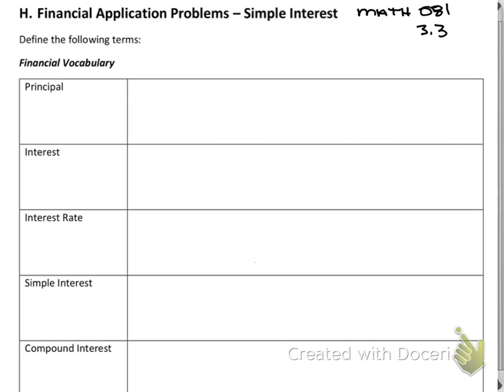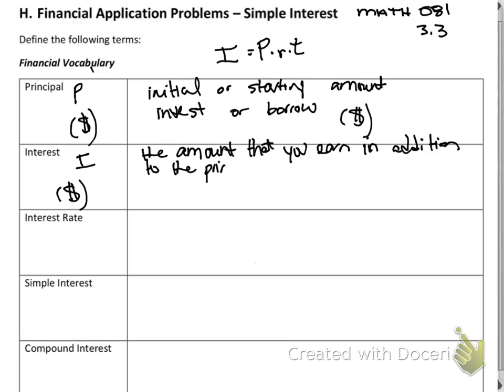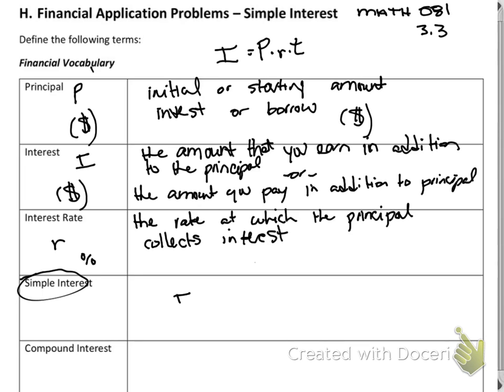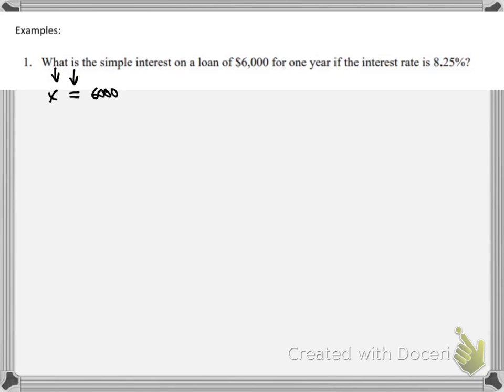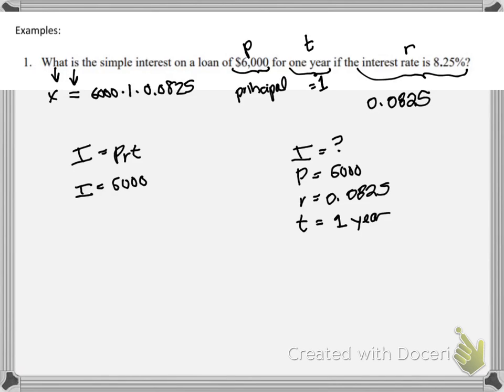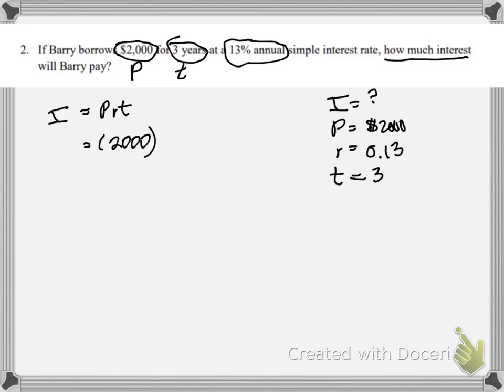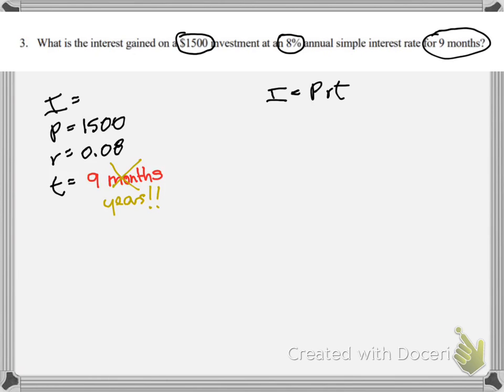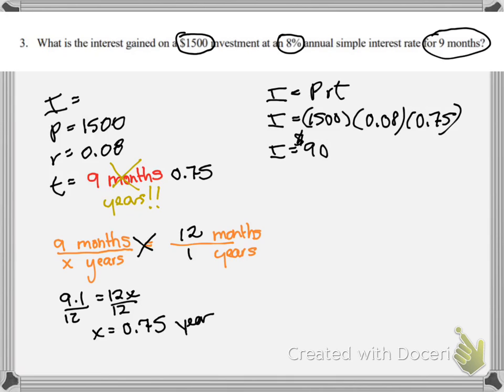MATH 081 Simple Interest Part 1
This video explains the vocabulary associated with simple interest including principal, rate, interest and time.  Then three I = Prt examples are shown where you are asked to solve for the simple interest, I.